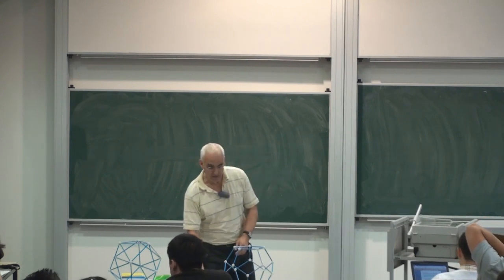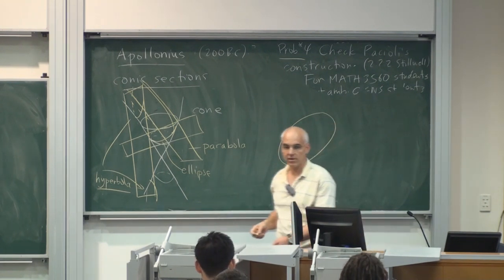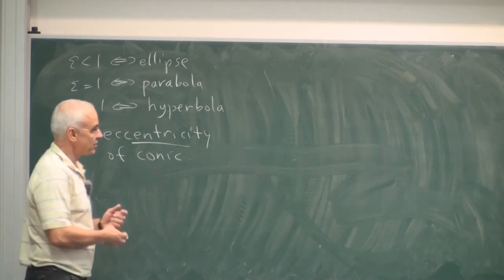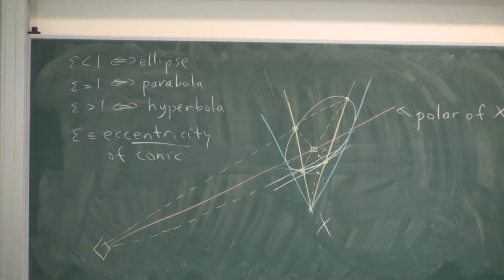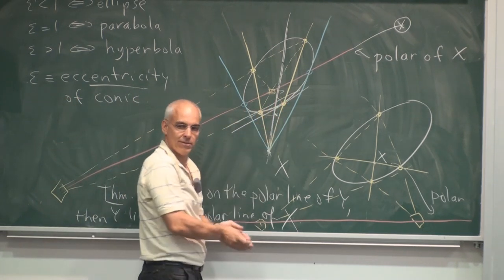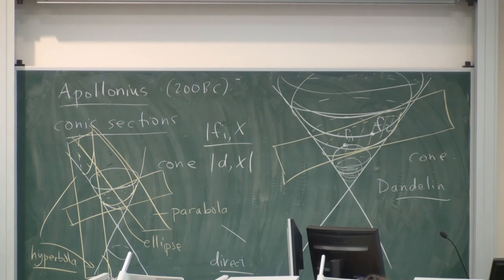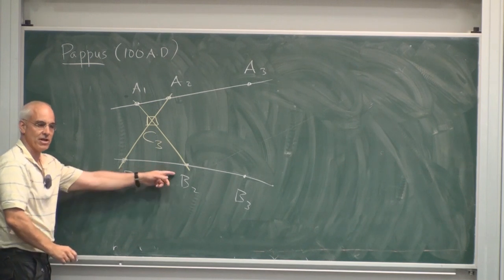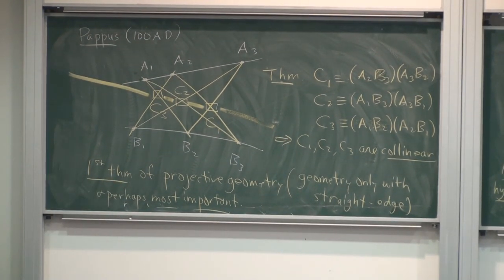Greek Geometry (b) | Math History | NJ Wildberger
The ancient Greeks loved geometry and made great advances in this subject. Euclid's Elements was for 2000 years the main text in mathematics, giving a careful systematic treatment of both planar and three-dimensional geometry, culminating in the five Platonic solids.
Apollonius made a thorough study of conics: ellipse, parabola and hyperbola. Constructions played a key role, using straightedge and compass.

This is one of a series of lectures on the History of Mathematics by Assoc. Prof. N J Wildberger at UNSW.

Video Contents:
00:00 Introduction to Greek Geometry
00:30 Apollonius (200 BC)- Conic sections
07:16 Pole and Polar
10:50 Determining  the polar line
12:48 If X lies on the polar line of Y, then Y lies on the polar line of X
15:10 Cone approach to conic sections (Dandelin-19th Century)
19:42 Pappus (100 AD)
21:34 Pappus' theorem (projective geometry!)